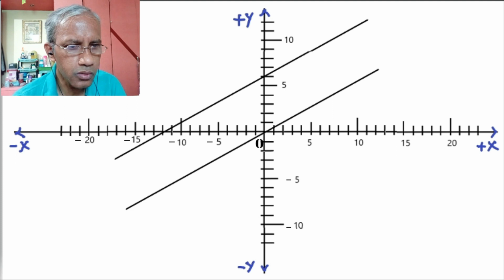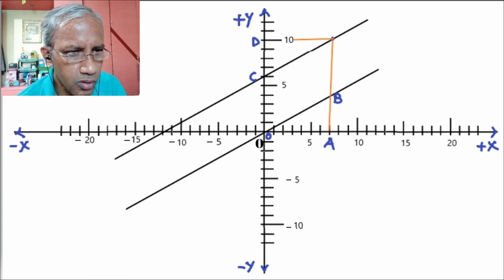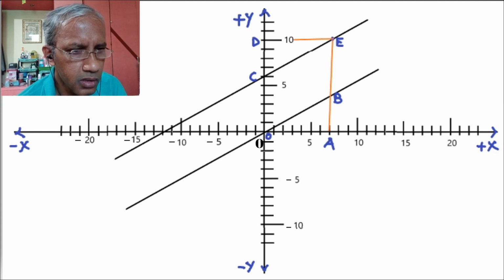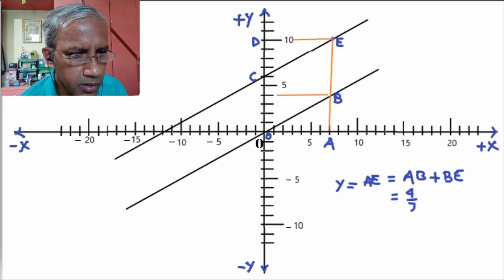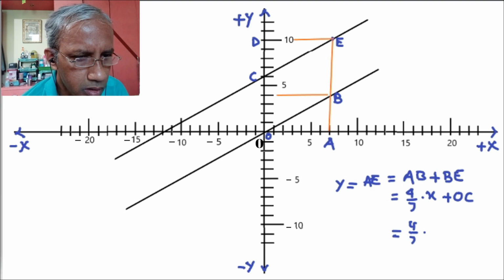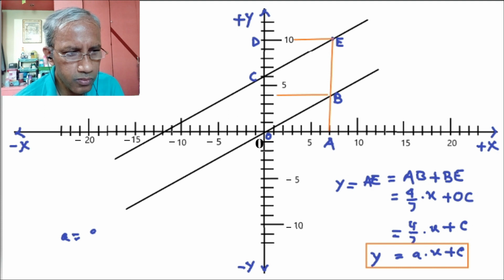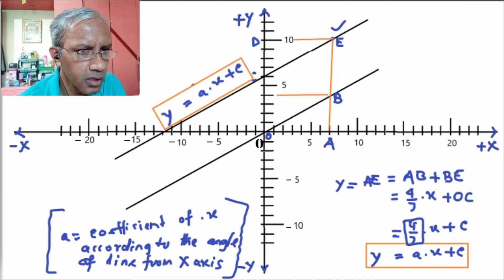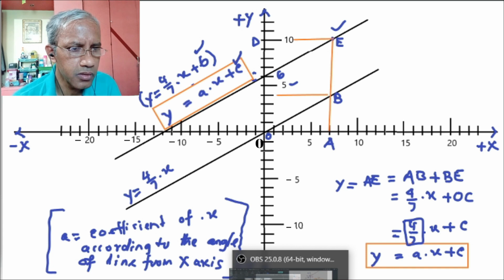General equation of a straight line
A straight line in graph has to be described with a formula which indicates the slanting or slope and the starting value with which it deviates with deviation of the variable, it is of great use in graph and algebra and the functions of variables, it is useful also in physics and calculus.